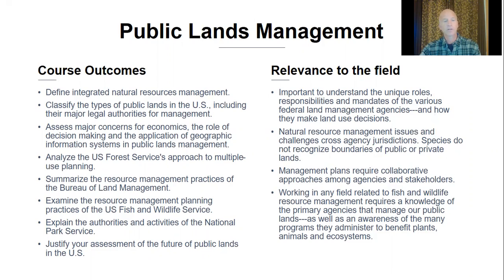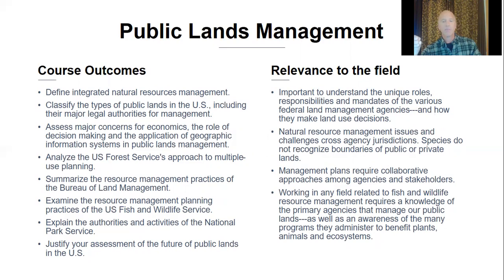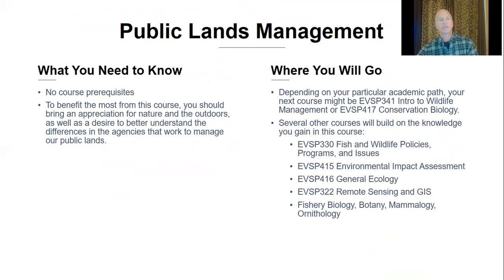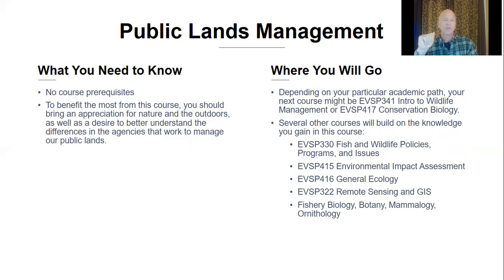EVSP331 Public Lands Management overview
Video overview of EVSP331 Public Lands Management